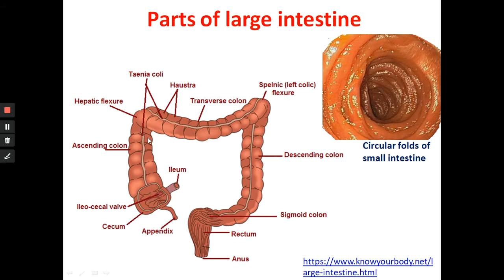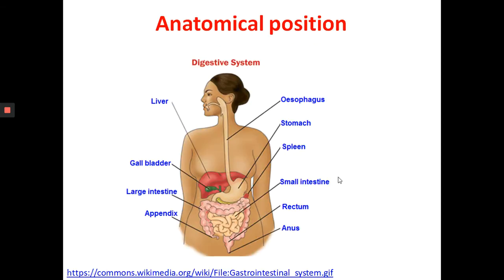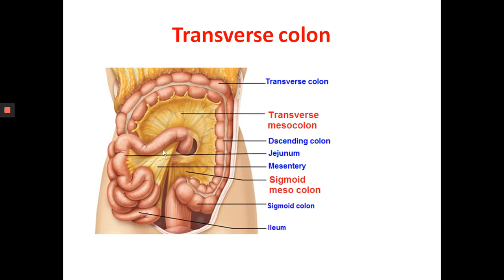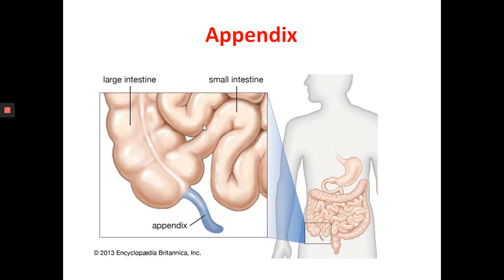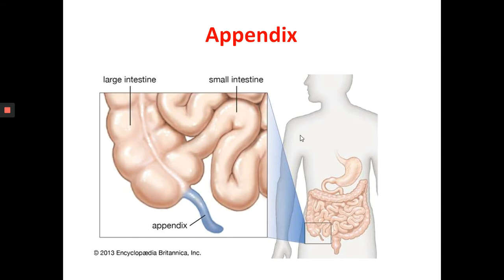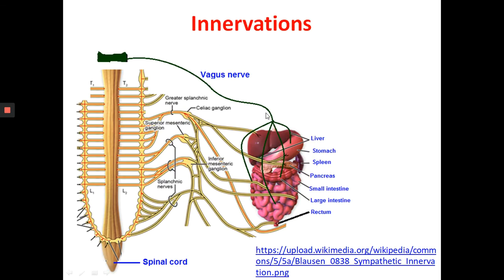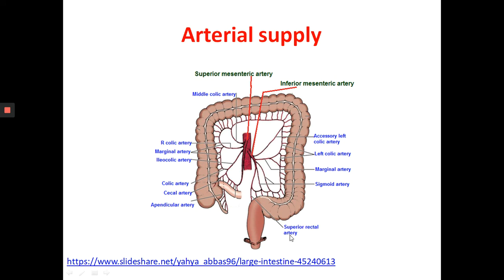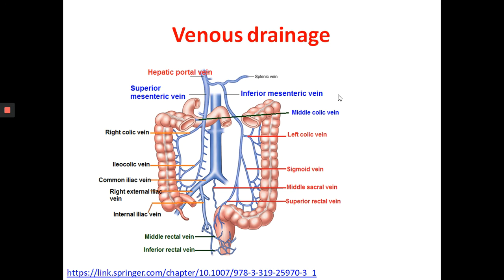GI Tract part 5 Large intestine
Describes the structure of large intestine in detail. Include wall structure, caecum, appendix, appendicitis, taenia coli, drumond, innervations to large intestine, arterial and venous supply to large intestine, lymphatic drainage of large intestine etc.